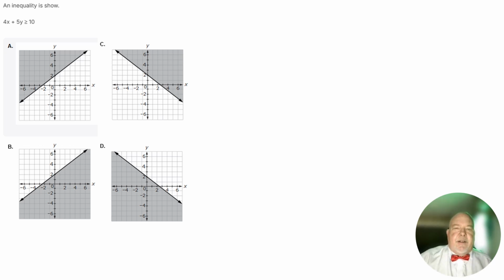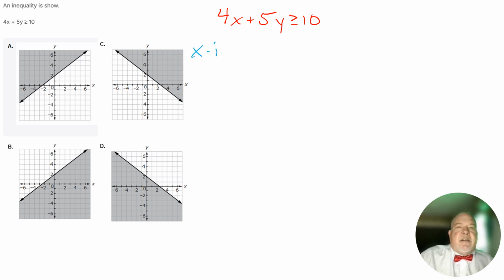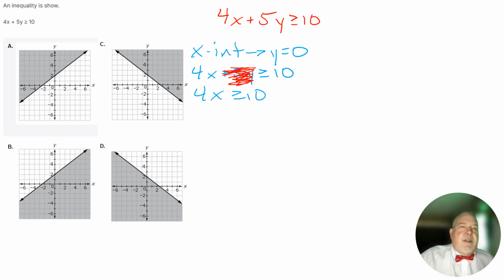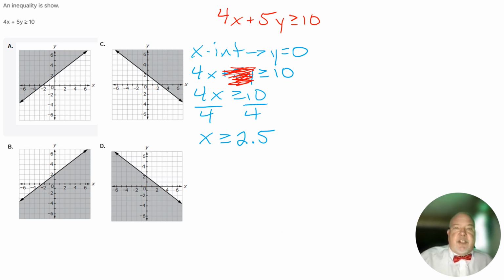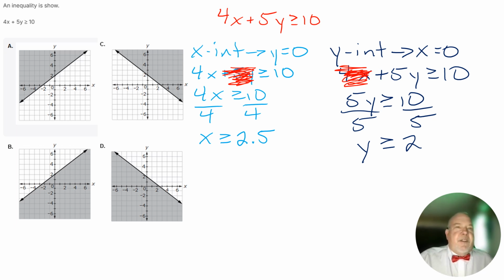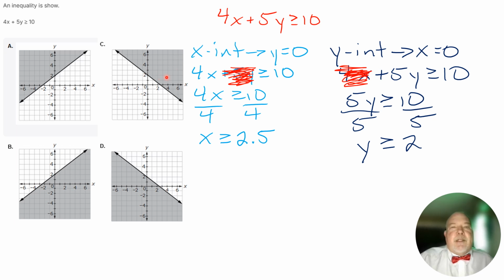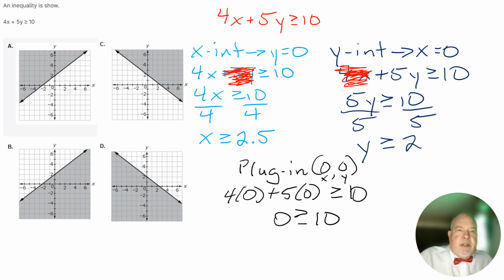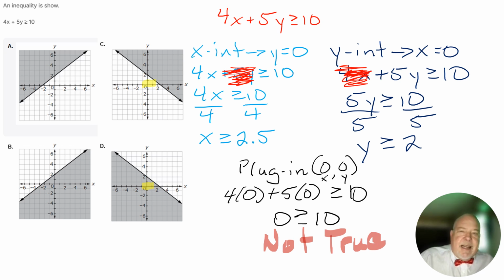How to Graph a Linear Inequality in Standard Form (T1Q3)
Learn how to graph a linear inequality in standard form using an example problem.